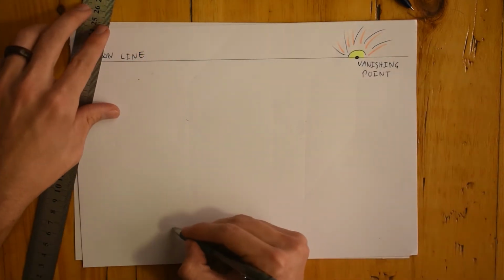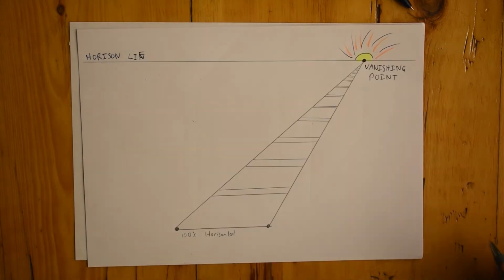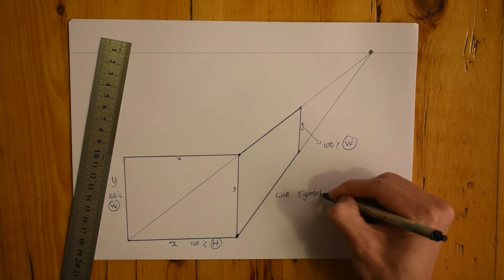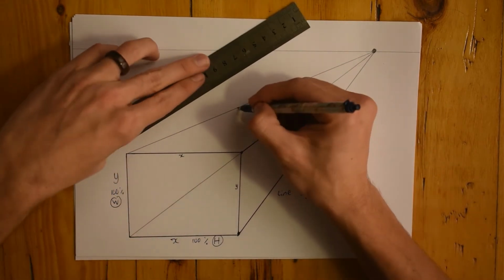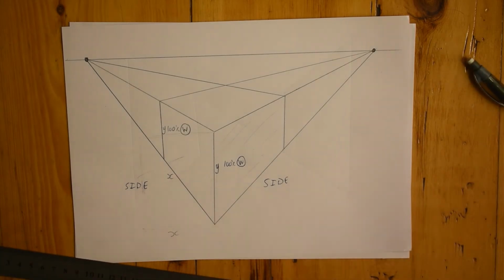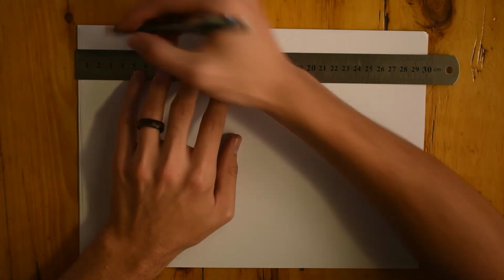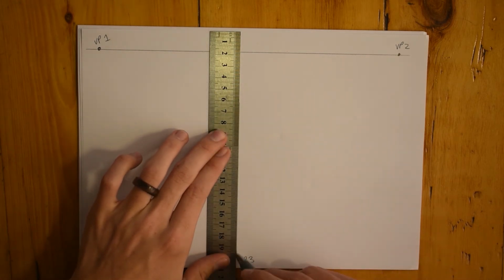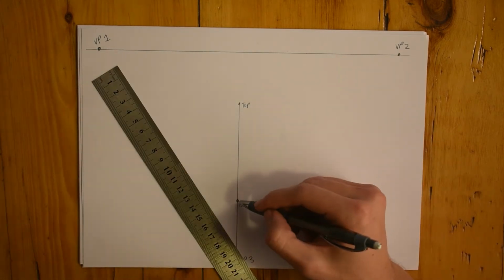How To Draw in Perspective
Everyone can draw, drawing is a skill where perfect practice will make perfect.

Follow the link to download your step by step guided worksheets